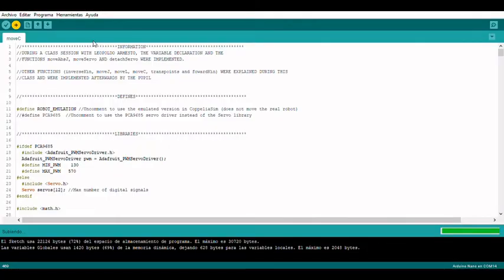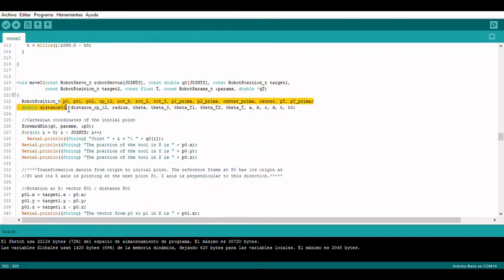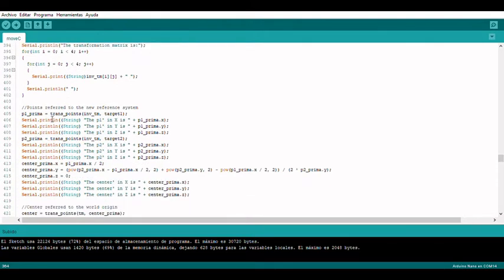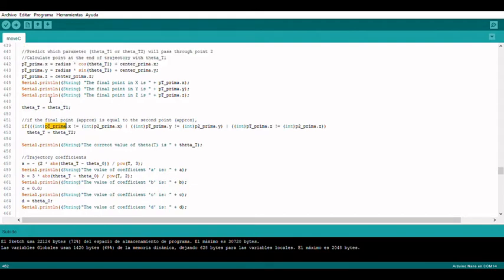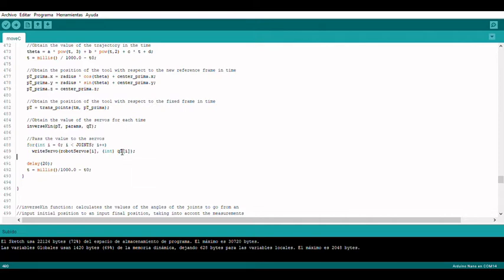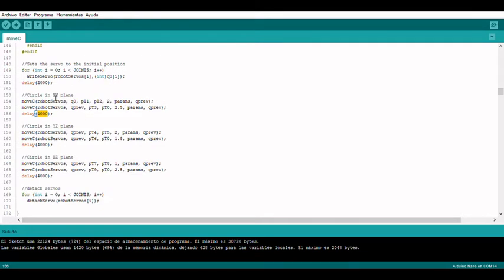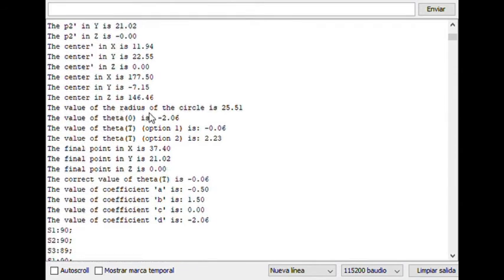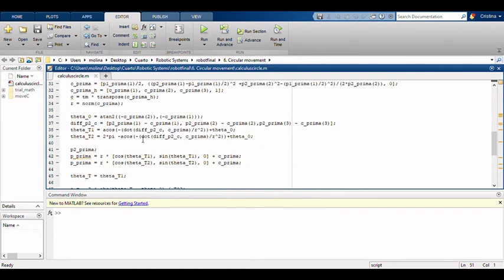Circular movement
In this video, the robot will be programmed to perform circular movements. Along with the program, the Matlab code used for debugging will be shown, as well as the demonstration in CoppeliaSim and in the robot meArm UPV.